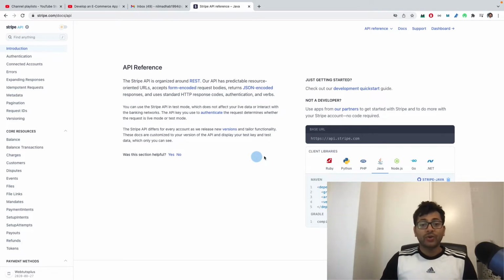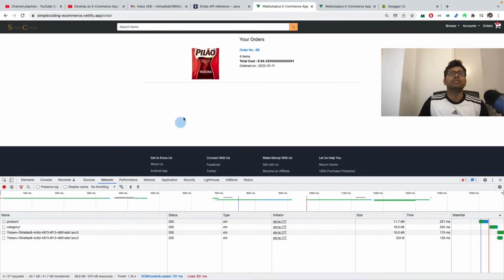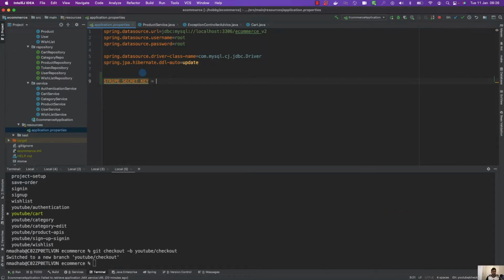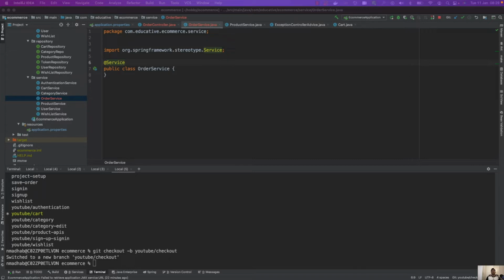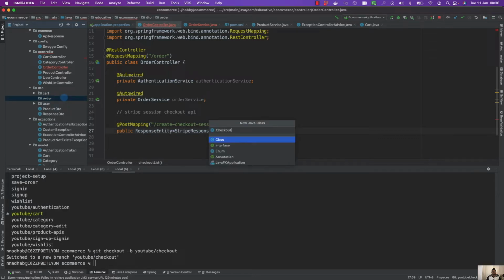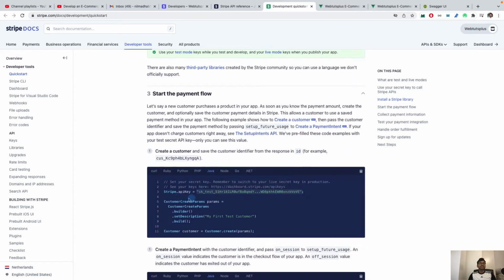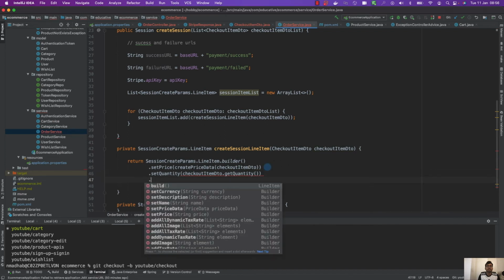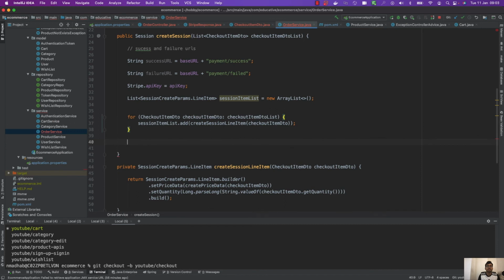E-commerce App using Java, Spring Boot and Vue || Stripe checkout backend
Learn how to integrate Stripe checkout feature for e-commerce app.

⭐️ Course Contents ⭐️
⌨️ (00:00) Intro
⌨️ (05:55) Copy the private key
⌨️ (19:36) Order service
⌨️ (21:36) Stripe docs
⌨️ (24:09) Complete order service
⌨️ (34:36) Checkout demo
⌨️ (36:34) Outro